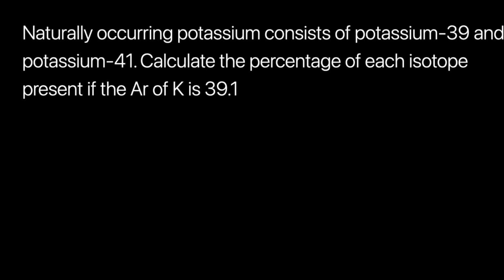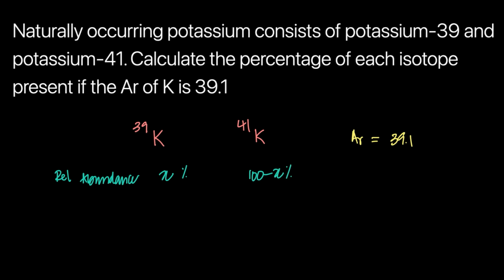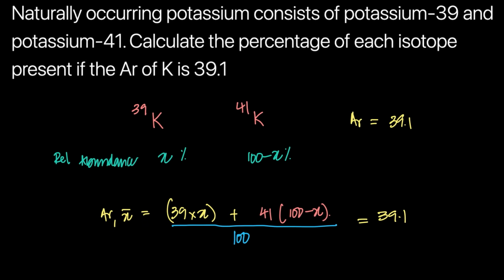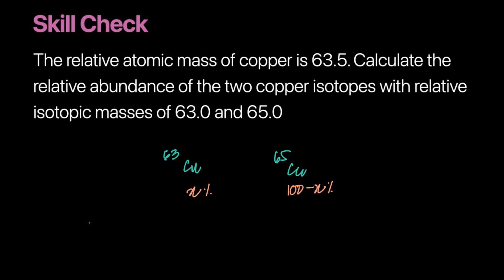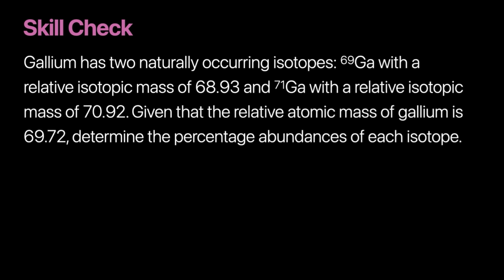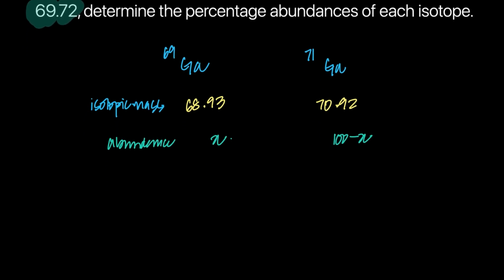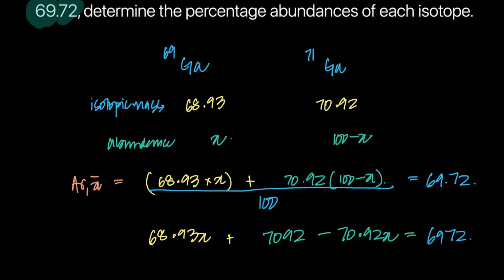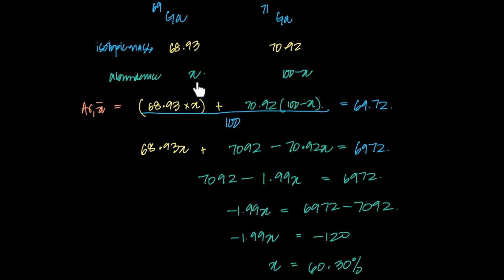Isotopic Abundance | Ch Atomic Structure | AS Level Chemistry